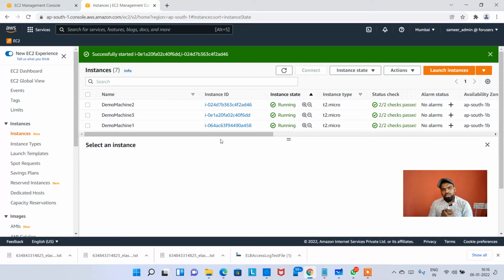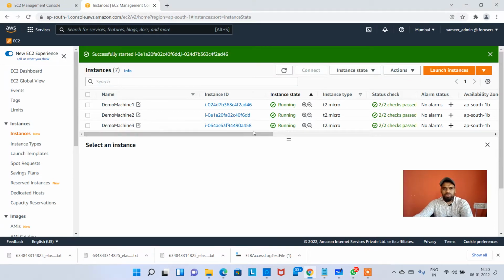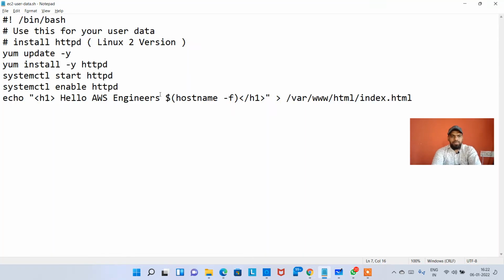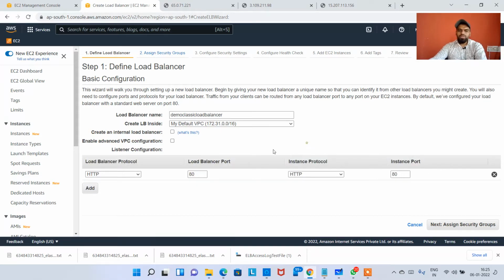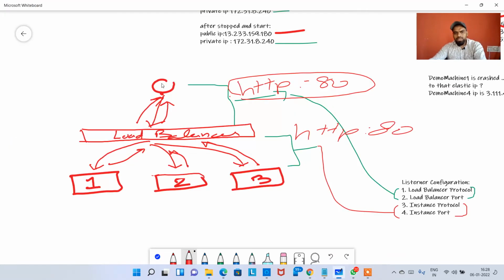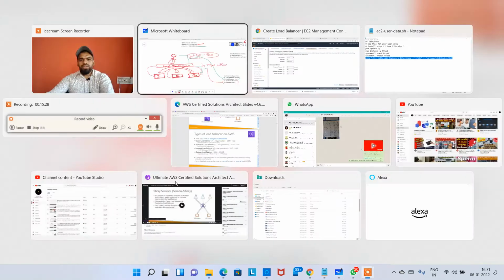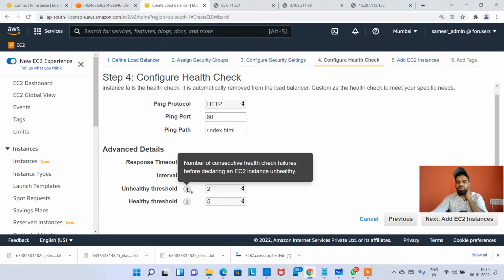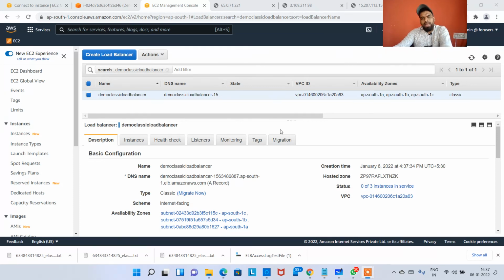15_Creating aws Classic Load Balancer and its various options_Part1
how to create aws ec2 classic load balancer with various options explanation